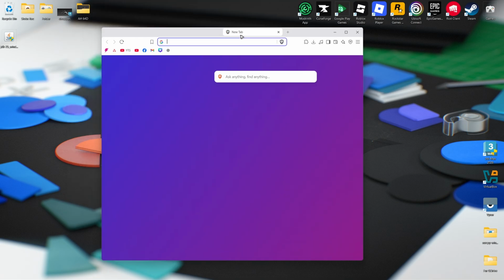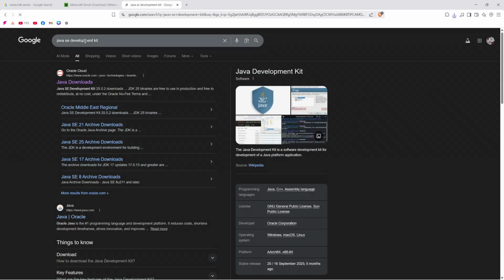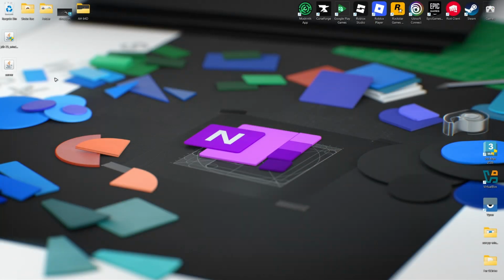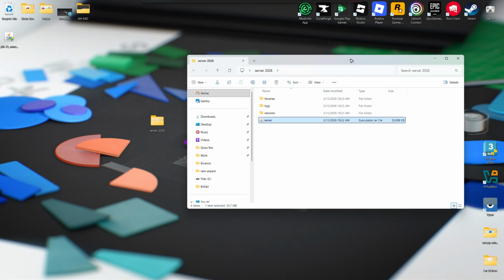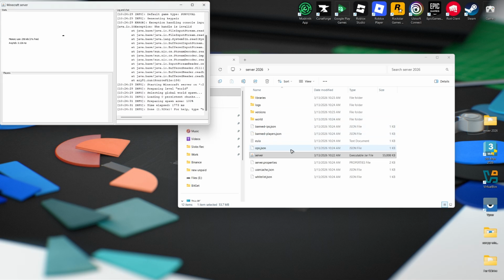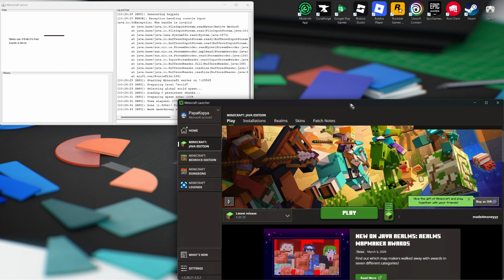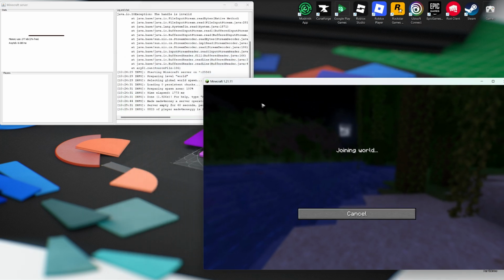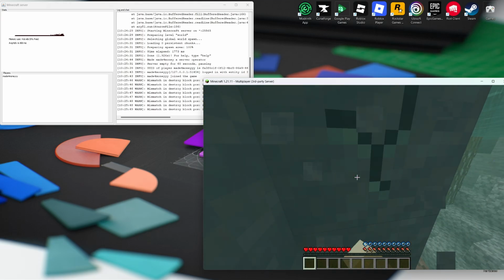How To Host a Minecraft Server on Your PC (Full Guide 2026)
How To Host a Minecraft Server on Your PC

In this video, I will show you how to host a Minecraft server on your PC step-by-step. If you want to play Minecraft with friends using your own computer instead of paying for a hosting service, this guide will walk you through the entire setup process. I’ll explain how to download the official Minecraft server files, configure the server folder, accept the EULA agreement, and start the server correctly on Windows. You’ll also learn how to allow the server through Windows Defender Firewall and share your IP address so friends can join your world. This method works for Minecraft Java Edition on Windows 10 and Windows 11 PCs. By the end of this tutorial, you’ll have your own working Minecraft multiplayer server running directly from your computer.

00:00 Introduction
00:10 How To Host a Minecraft Server on Your PC